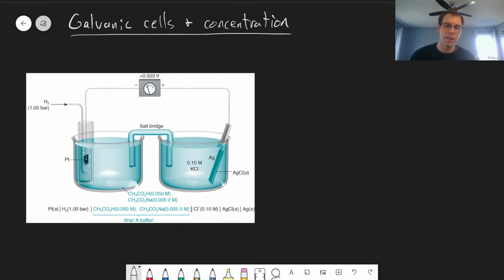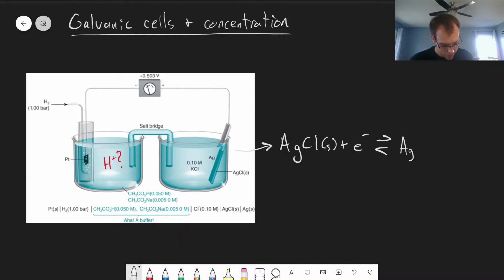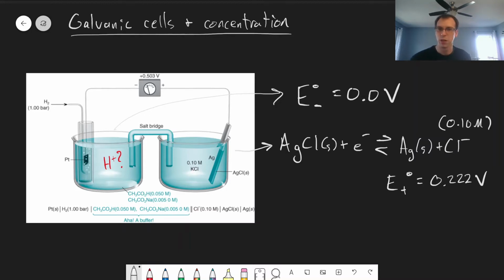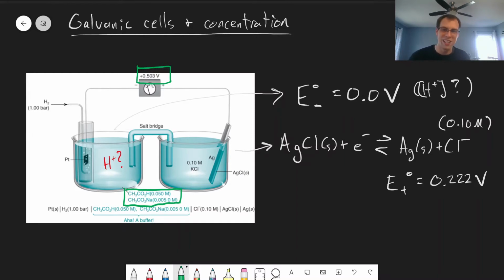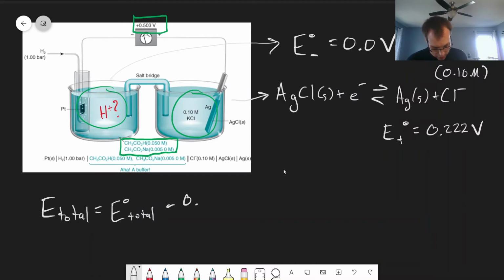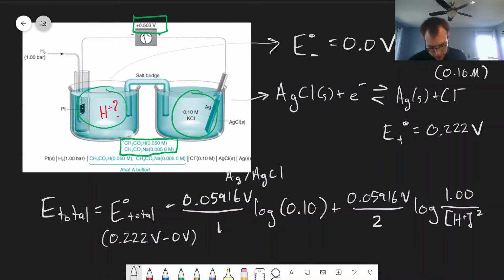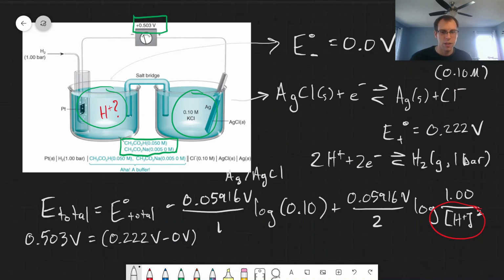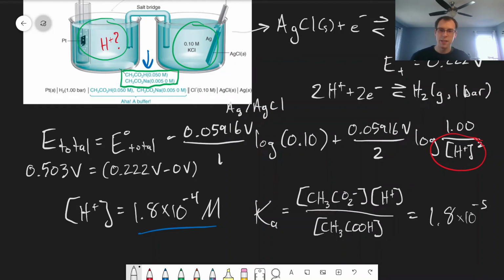Chapter 14: Galvanic Cells and Concentration | CHM 214 | 137